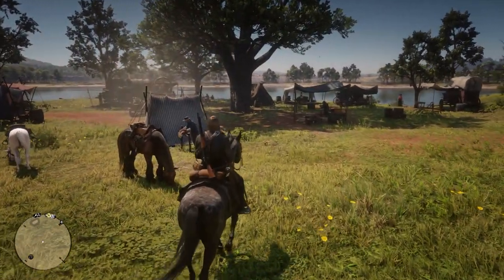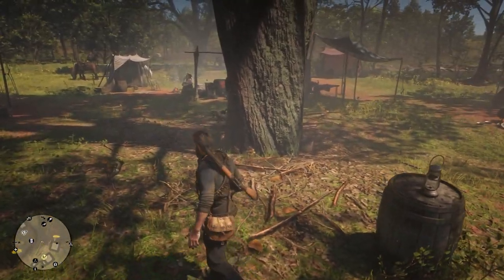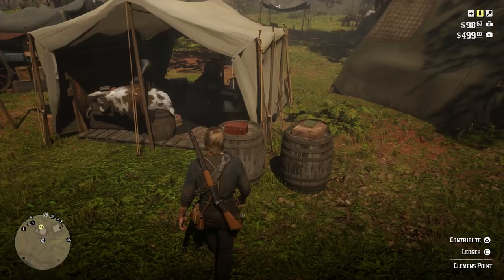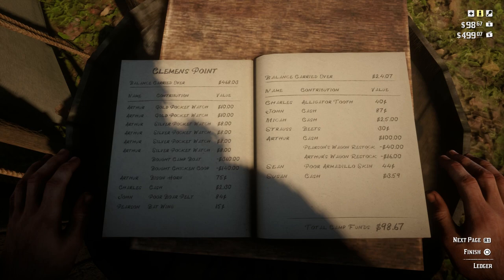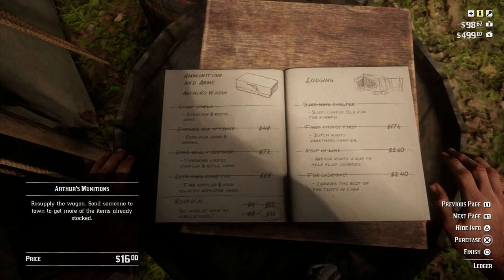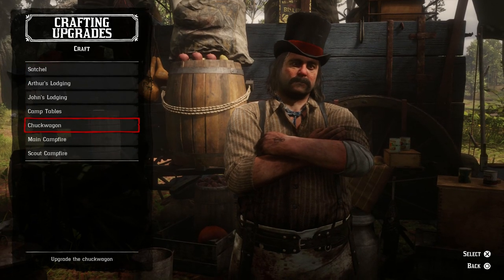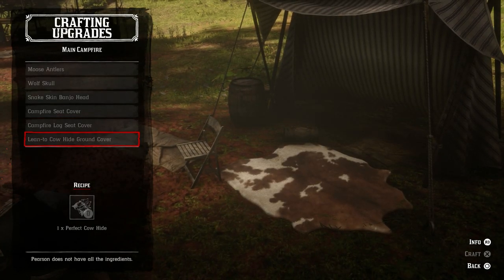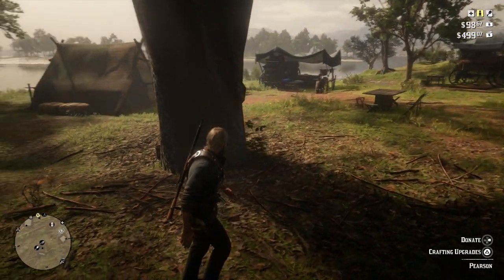How To UPGRADE YOUR CAMP/Customize Arthur's Satchel In Red Dead Redemption 2